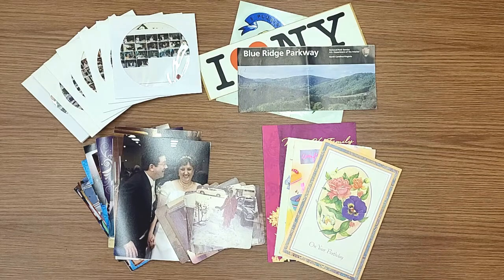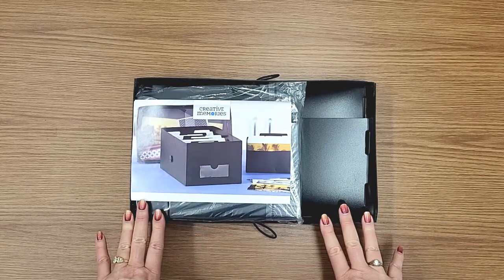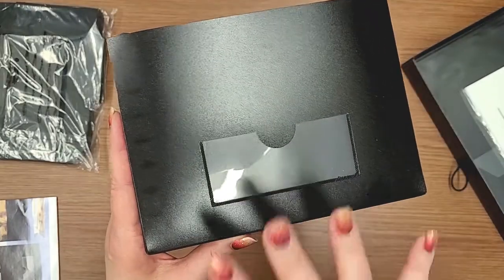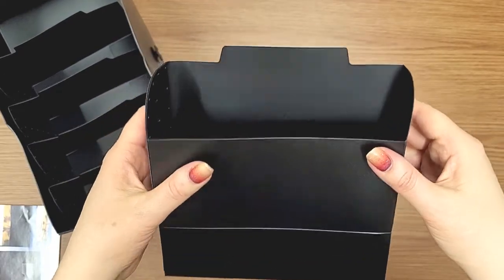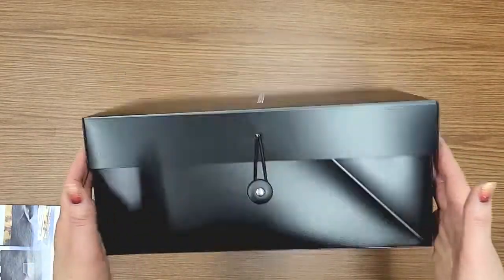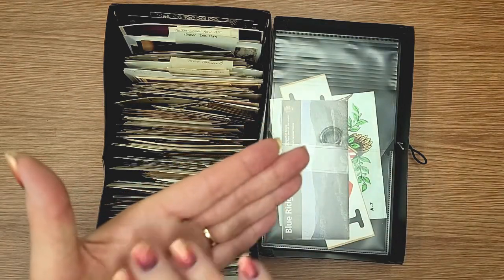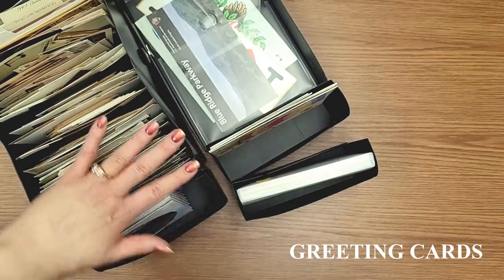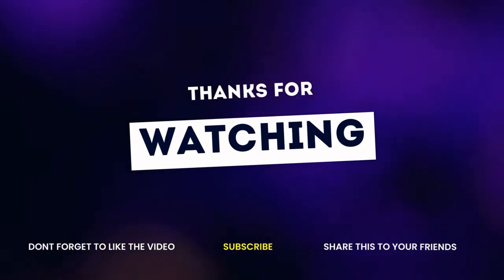Easy Photo Organization: Introducing the Power® Sort Box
Protect your precious images with this simple and easy organizational system.  Not only is the Creative Memories Power® Sort Box photo-safe, it also protects your photos from light and dust.  In this video I demonstrate how to assemble your box, give you a variety of tips, and provide you with other storage ideas.

Products Featured:
- Power® Sort Box
- Power® Sort Dividers
- Photo Labeling Pencil